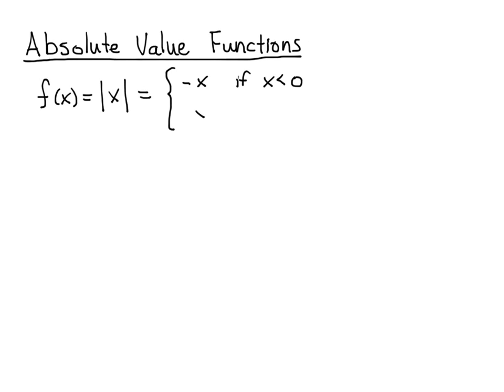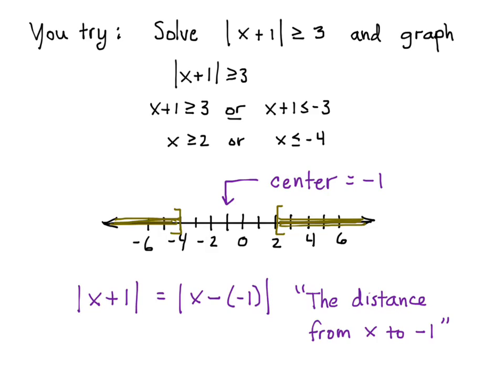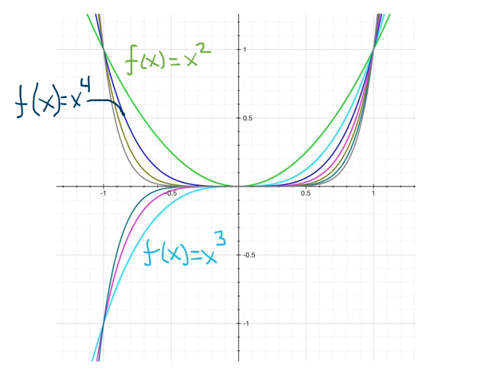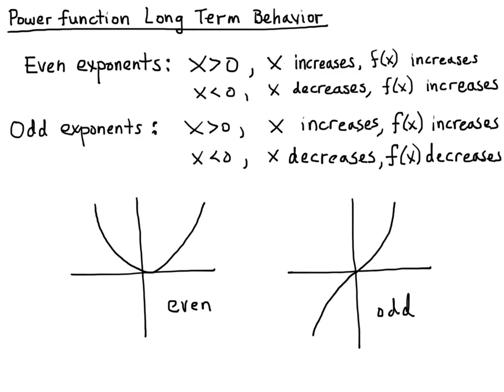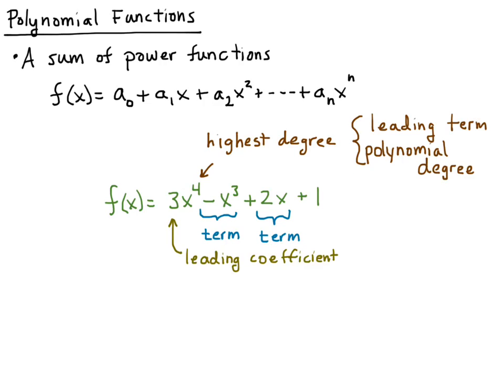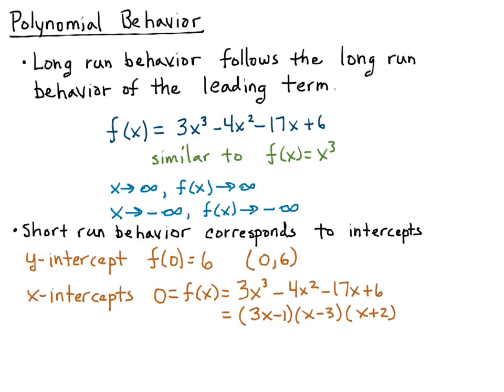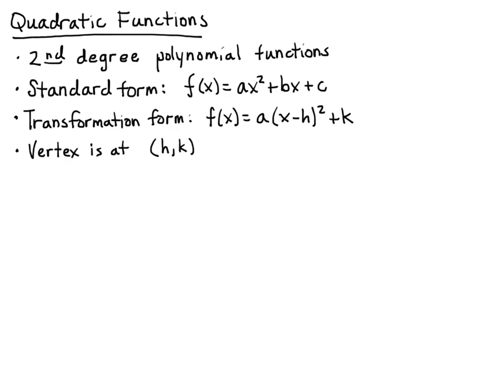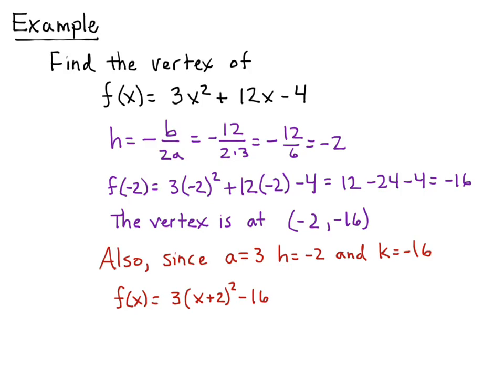PC 2.5 3.1 Absolute Value Functions, Power Functions